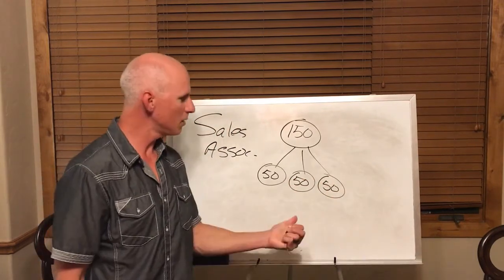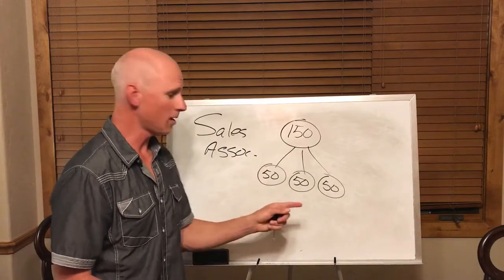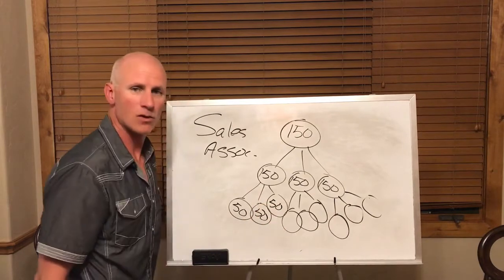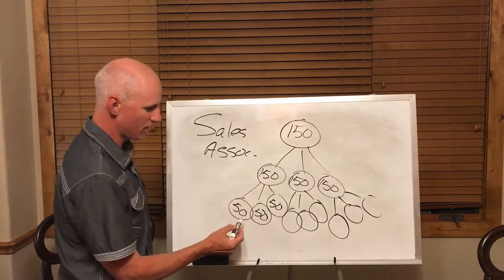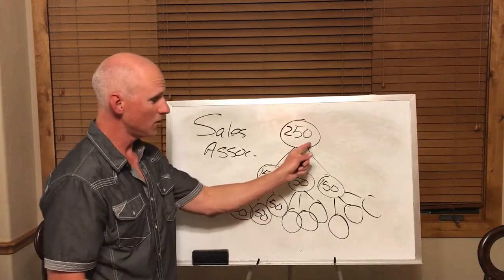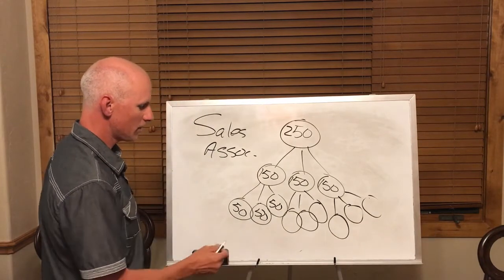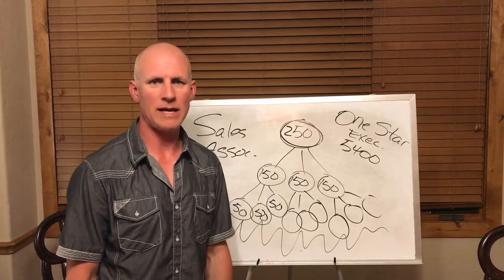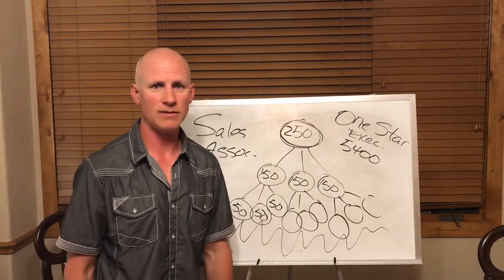Compensation Plan Strategy-Scott Fardulis for The Success Collaborative.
Explanation of the Compensation Plan by Scott Fardulis.
This video will help you with compensation is paid to you by Youngevity.